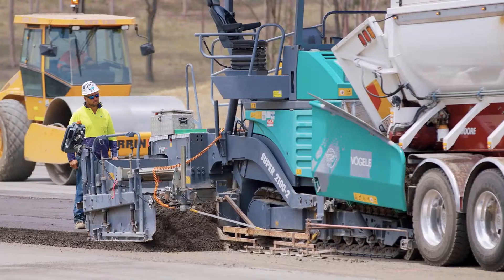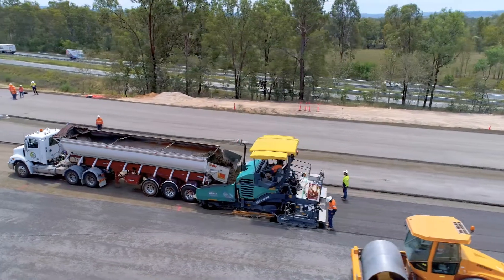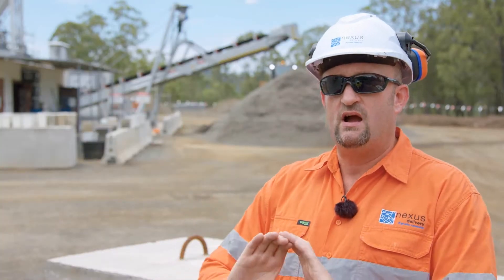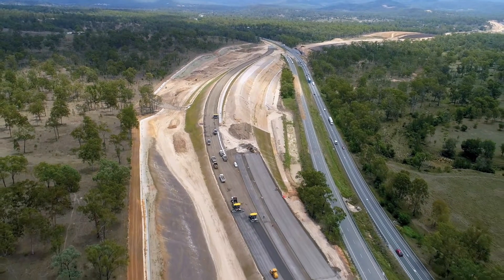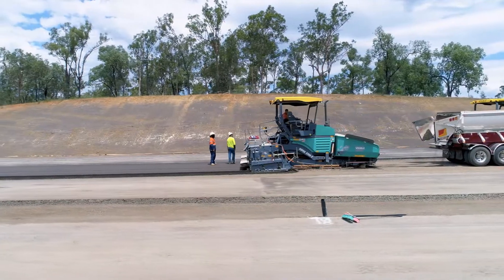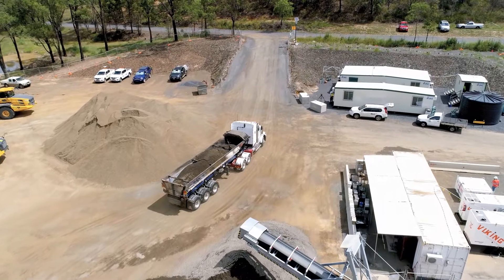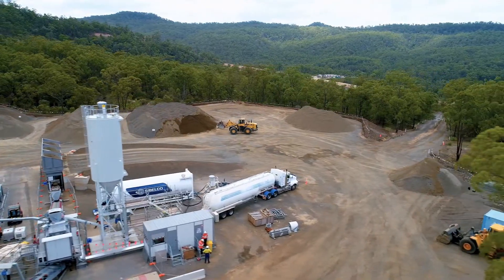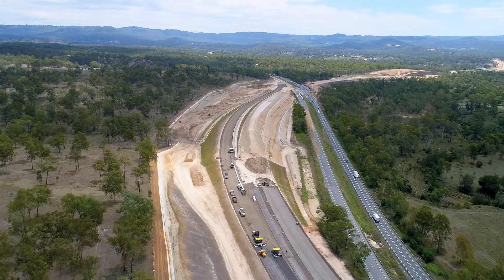Toowoomba Second Range Crossing pavement works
Foamed bitumen was first introduced in Australia for rehabilitation work but is also used in new road construction due to its superior strength and resilience.

We’re building the Toowoomba Second Range Crossing project’s four lane road surface between Helidon Spa and Charlton using two 125mm layers of foamed bitumen which will be covered by other dense-graded asphalt layers and sealed with stone mastic asphalt. Watch our video to learn all about this climate resilient pavement.